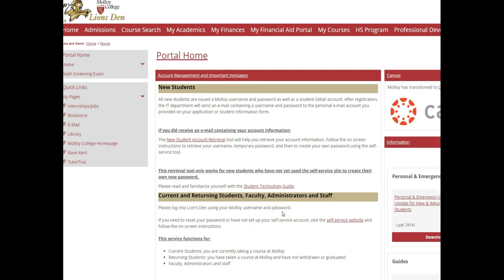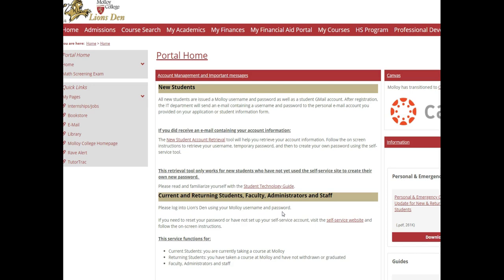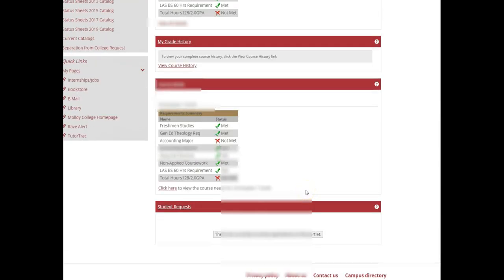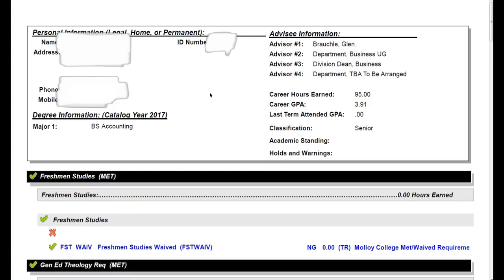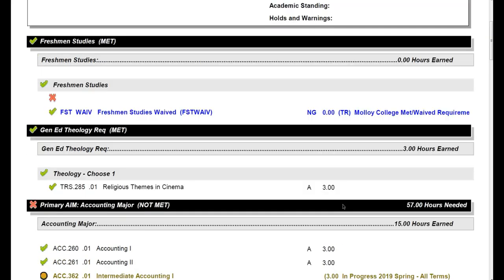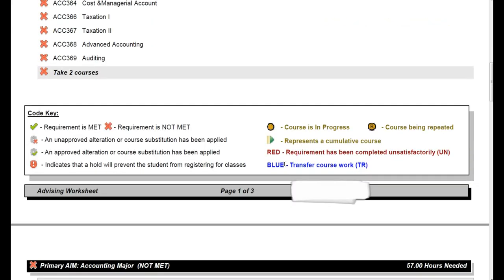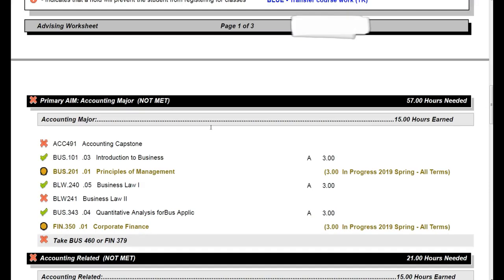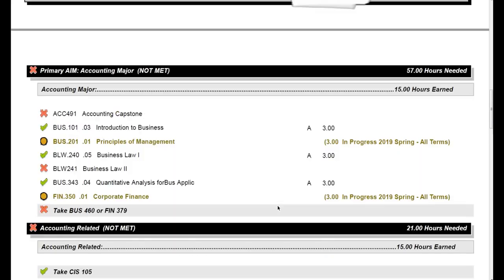How to Access Your Course Needs Report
Getting ready for registration and need to find your Course Needs Report? Here is a video on how to access, and how to read your Course Needs Report.